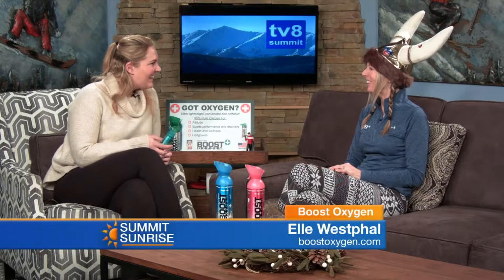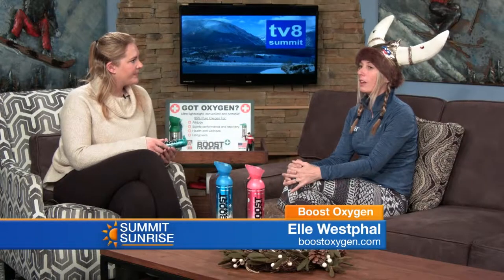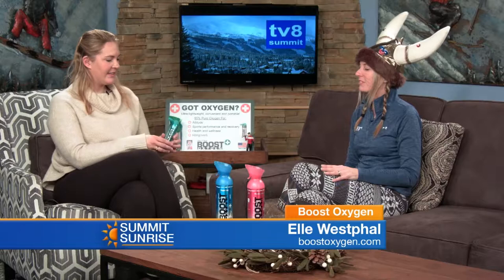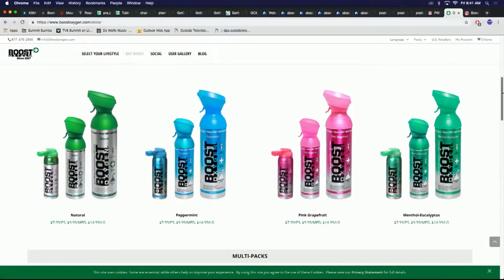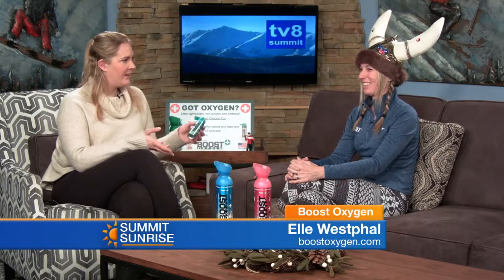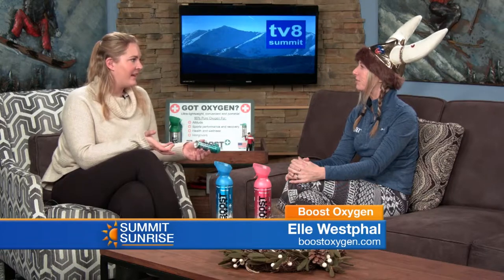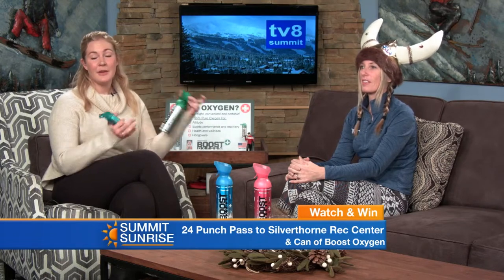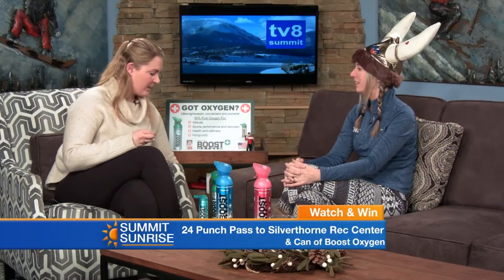SS Boost Oxygen 1 11 19